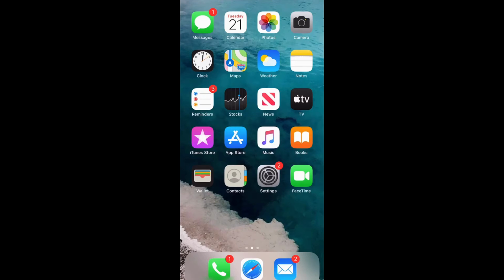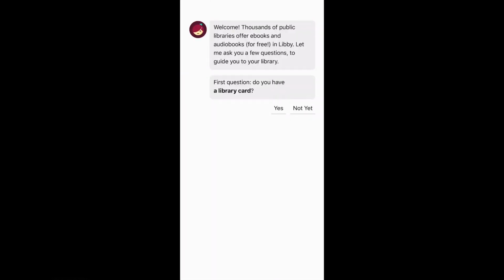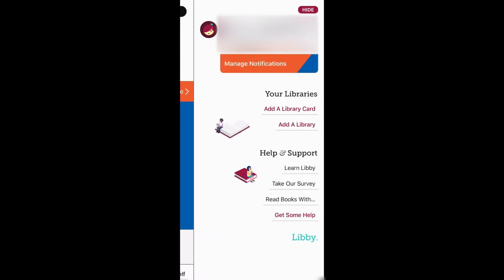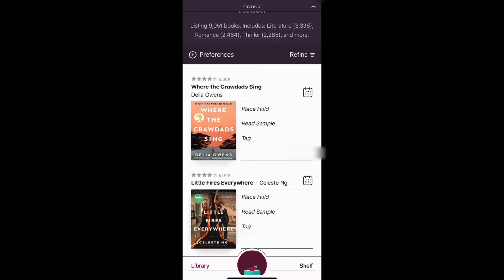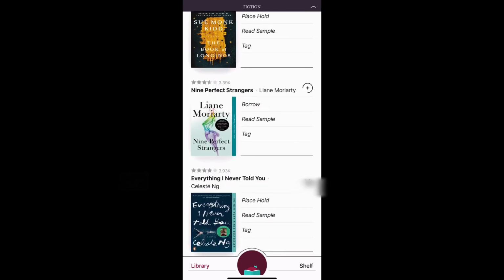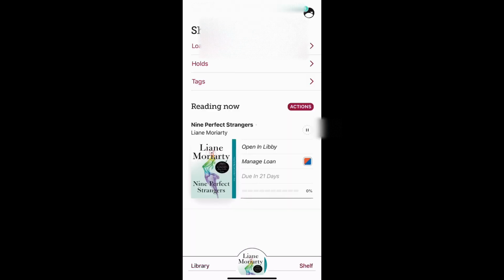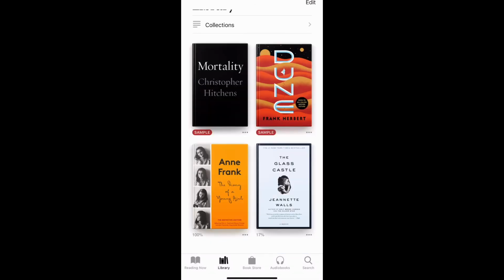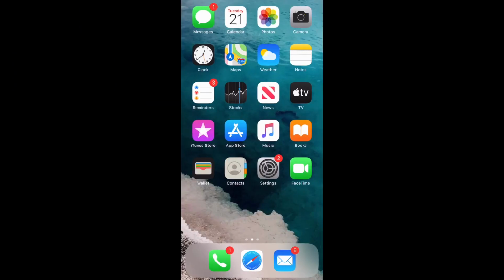eBooks Tutorial on iPhone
This video provides an introduction to Libby and Books on iPhone. Libby is a free application that allows users to access their local public library's online book selection. Through the Books application users are able to download and purchase books on apple devices.